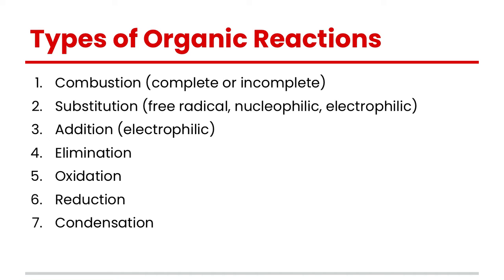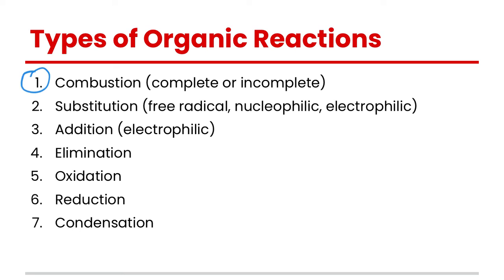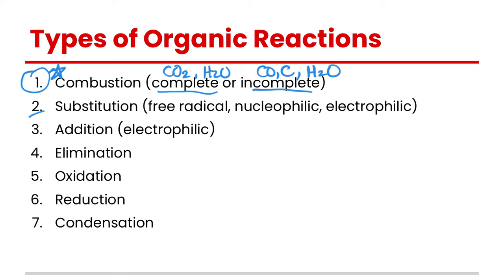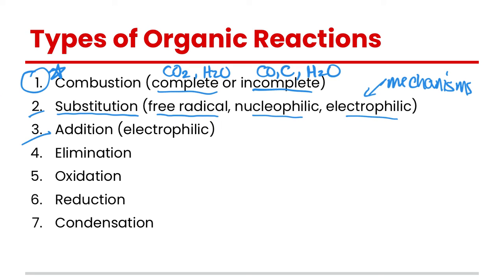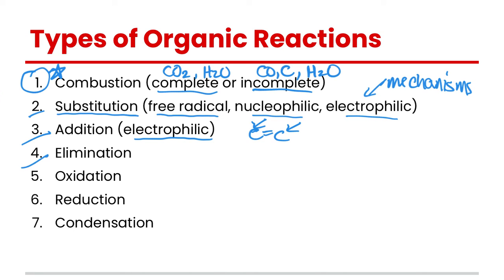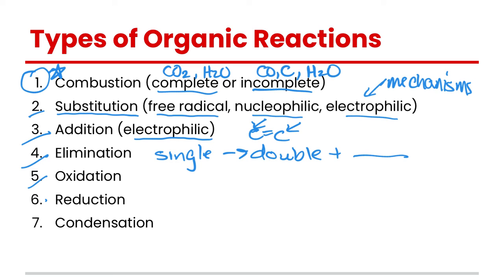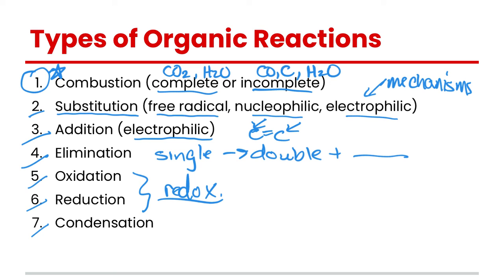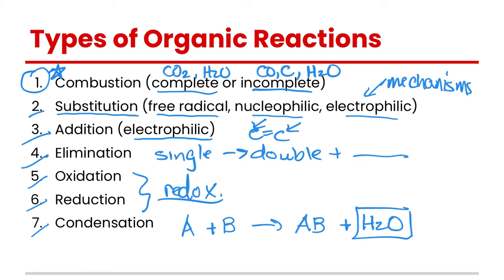Types of Organic Reactions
In this video, we'll go over the 7 major types of organic reactions: combustion, substitution, addition, elimination, oxidation, reduction, and condensation.